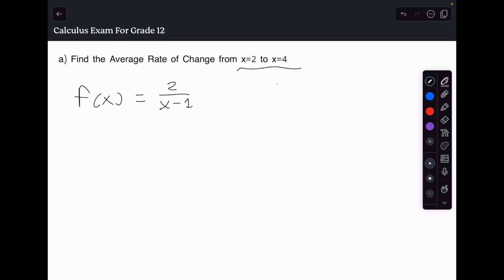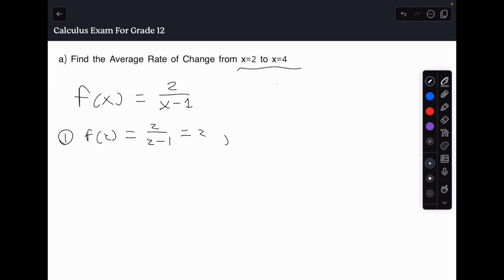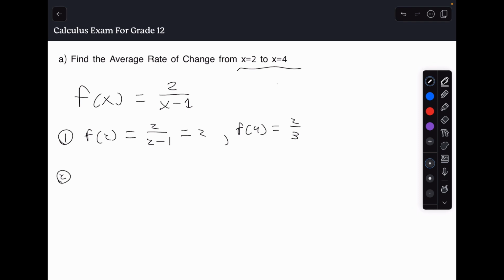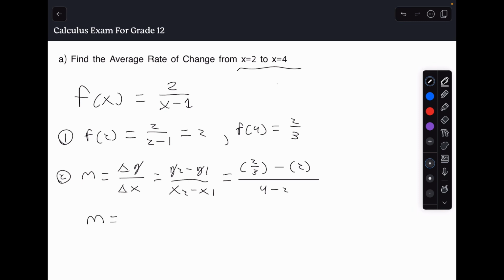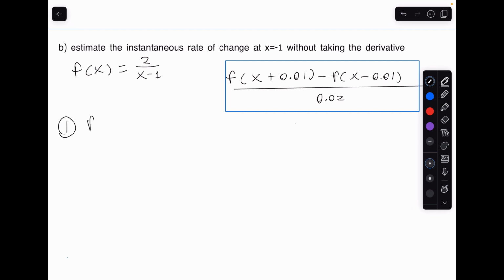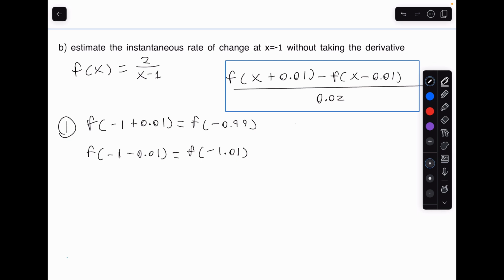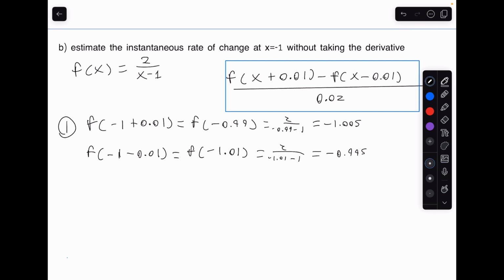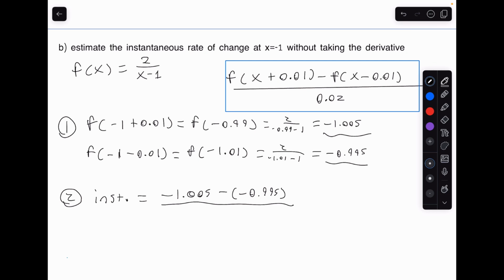Average & Instant Rate of Change | Gr 12 Calculus EXAM Solutions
This video will help you with your Grade 12 calculus exam, by showing you how to complete average and instantaneous rate of change problems step-by-step, using only examples. These examples were taken from an actual grade 12 calculus exam so know that this is the best form of exam studying (doing exam type problems)

If you found this helpful checkout my video on limits (also using exam problems to teach)

This is perfect for students using the Ontario curriculum (MHF4U / Grade 12 Advanced Functions or Calculus) preparing for exams.